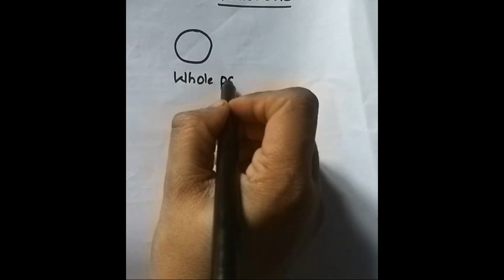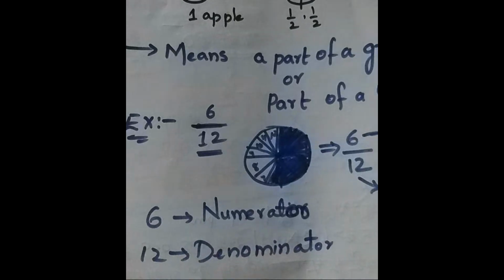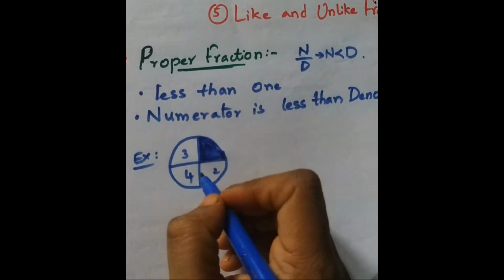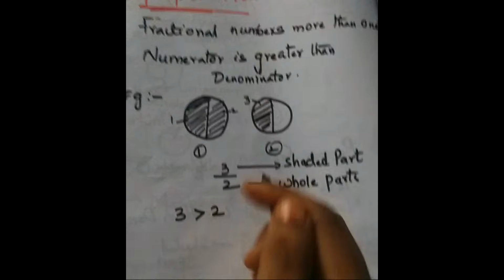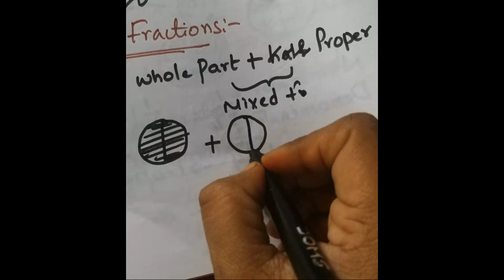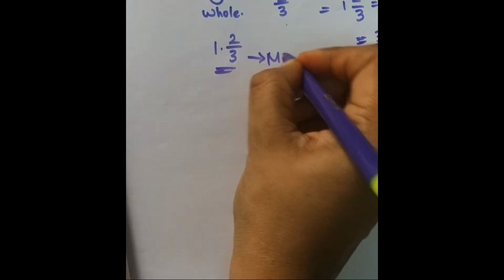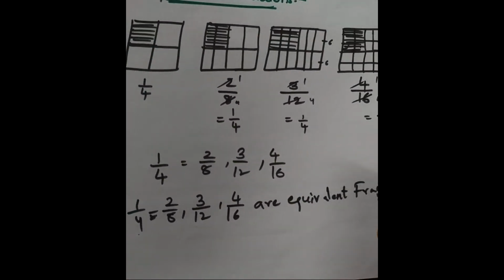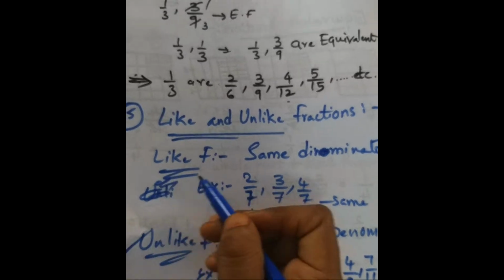Fractions||Different Types Of Fractions With Examples||Problems on Fractions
In my videos of maths ,children can easily clear the doubts  in every topics of maths...